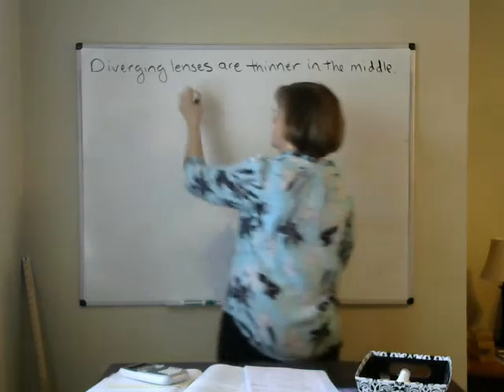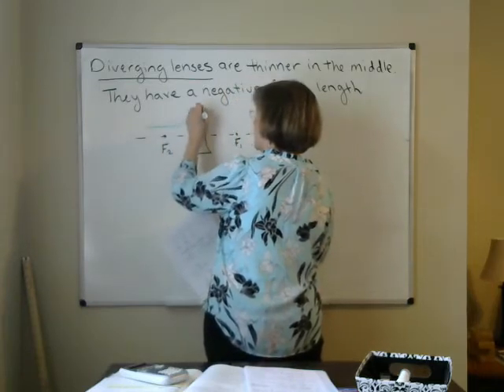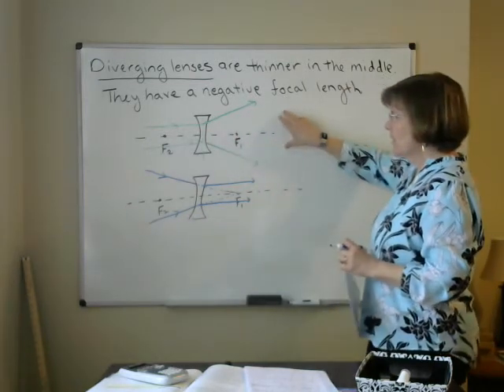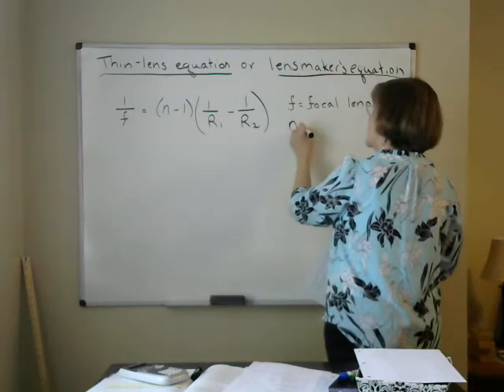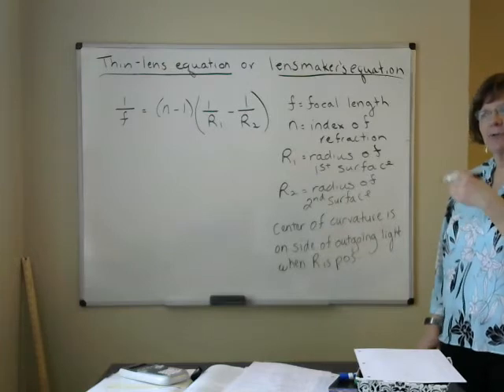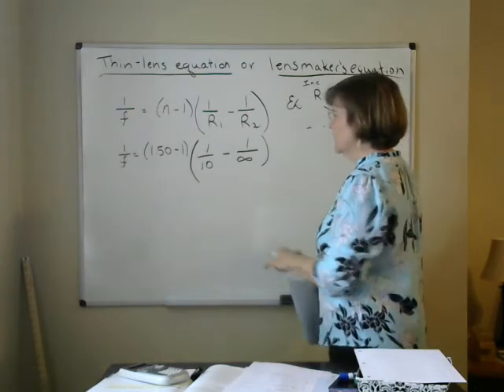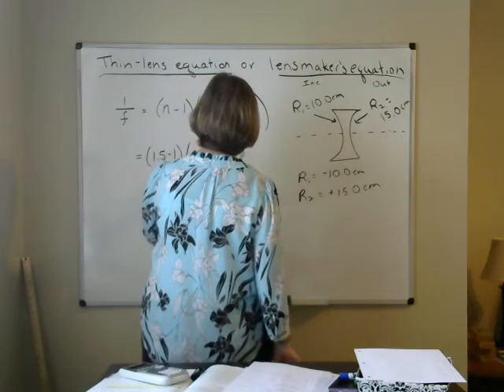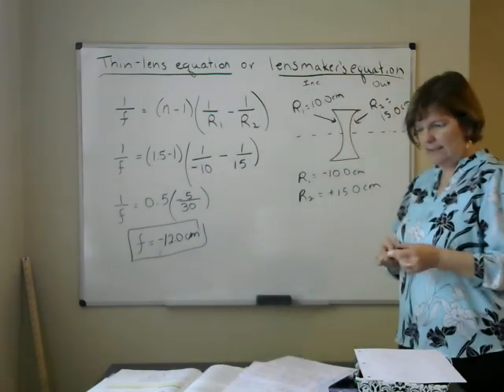PHYS 1402 Chapter 24 Diverging Lenses